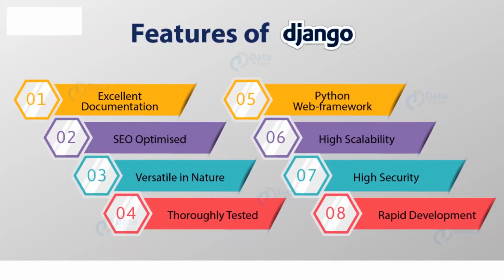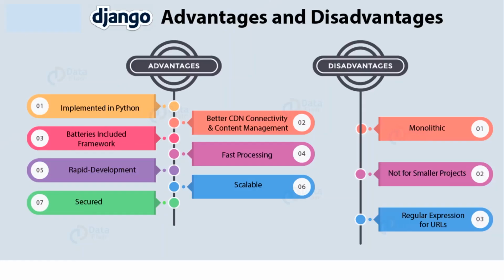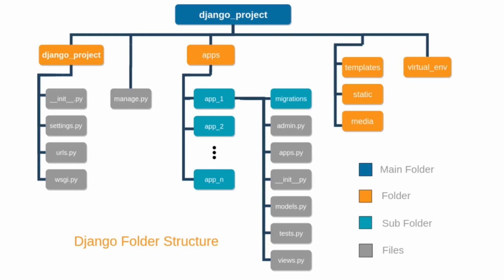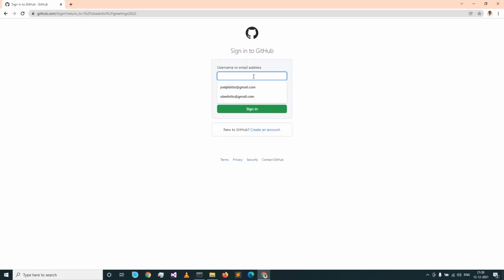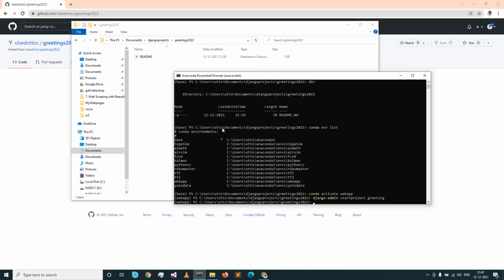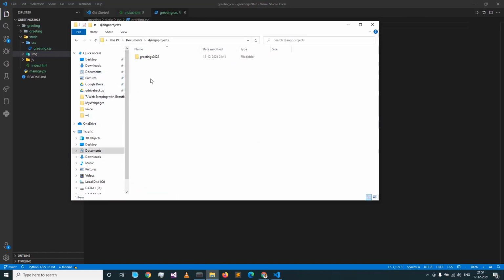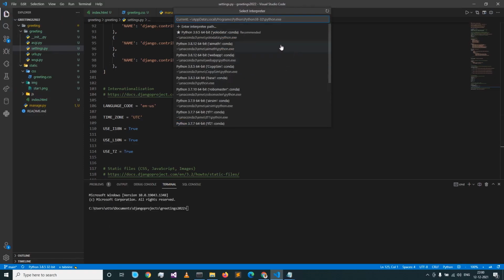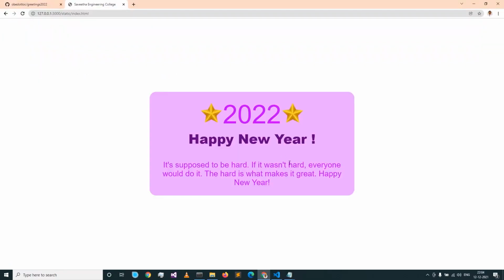Django Static Files Project